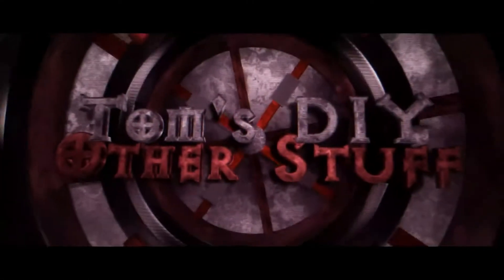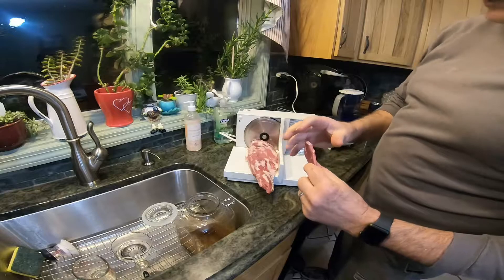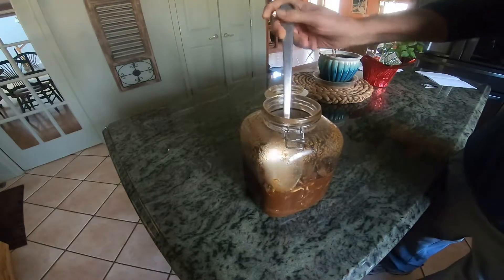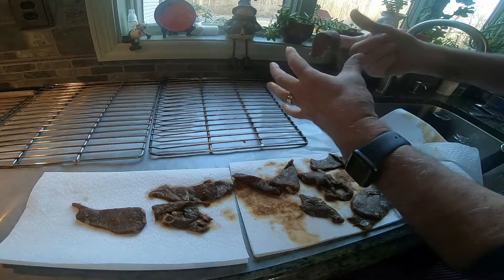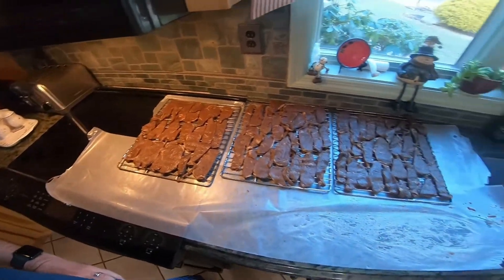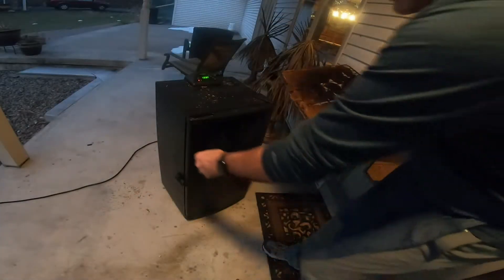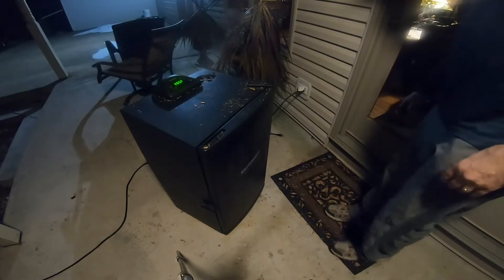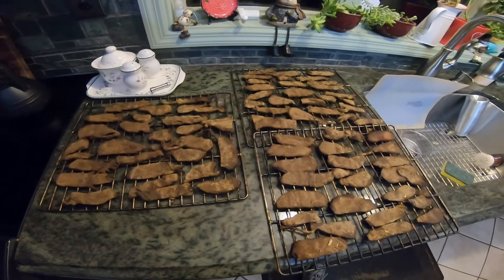Beef Jerky on the Masterbuilt Smoker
My jerky recipe and smoking process with a 30" Masterbuilt MB20071117 Digital Electric Smoker.

Recipe:
- 4 pound top or bottom round beef
- 1 1/2 Cup low sodium soy sauce (adding salt later)
- 3/4 cup Worcestershire sauce
- 3/4 cup water
- 3/4 cup dark brown sugar
- 4 Tablespoon Salt
- 1 1/3 Tablespoon black pepper
- 1 1/3 Tablespoon garlic powder
- 1 1/3 Tablespoon onion powder
- 1 1/3 Tablespoon paprika